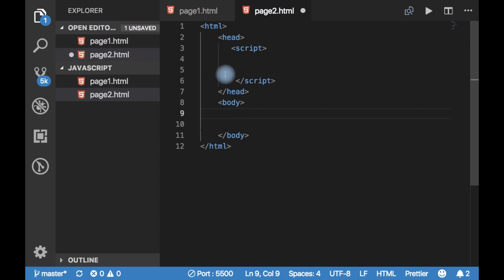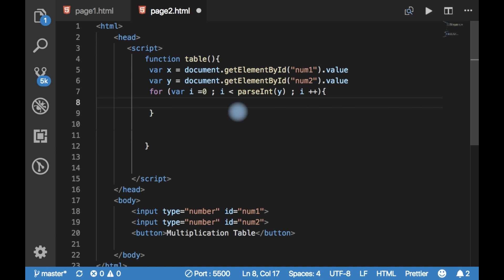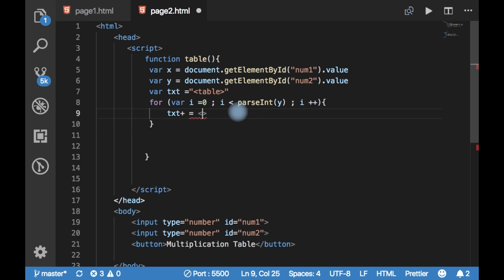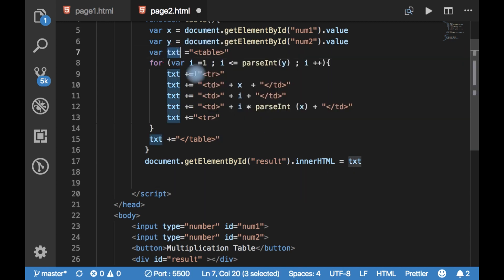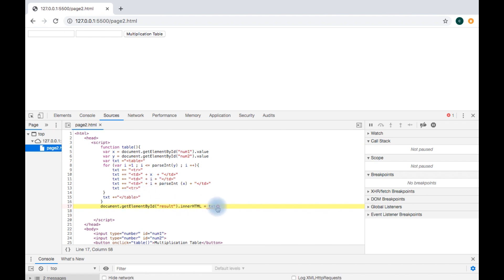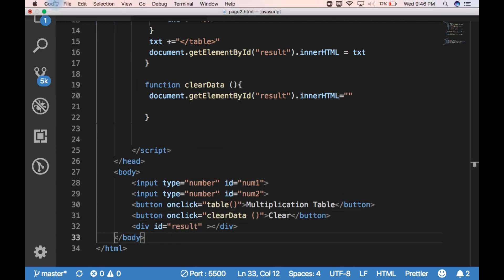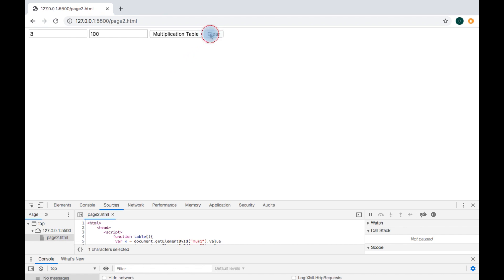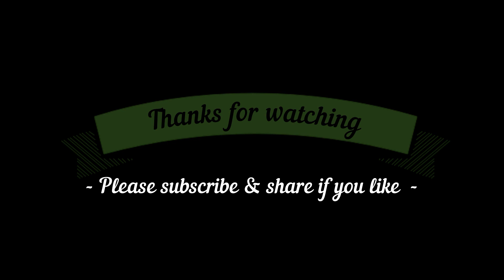JavaScript Looping For & While example ( with multiplication table code)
JavaScript Looping: For & While Example | CODiiN Tutorial 🧑‍💻
👉 Welcome to CODiiN, your go-to software training institute in Kochi, Kerala! In this tutorial, we will delve into JavaScript looping using for and while loops. We'll also provide practical examples, including a code snippet for generating a multiplication table.

🔍 Understanding JavaScript Loops
Loops in JavaScript allow you to execute a block of code repeatedly, making it easier to perform repetitive tasks without writing redundant code. The two most common types of loops are:

For Loop: Best used when the number of iterations is known beforehand.
While Loop: Ideal when the number of iterations is not predetermined and depends on a condition.
📚 For Loop Example
The for loop has three components: initialization, condition, and increment/decrement.

📖 While Loop Example
The while loop continues to execute as long as a specified condition is true.

🚀 Practical Applications of Loops
Loops are essential in programming as they help automate repetitive tasks. Some common applications include:

Generating tables and charts.
Iterating through arrays and objects.
Performing calculations based on user input.

📚 Explore Our Popular Courses
Expand your skill set with our comprehensive software development courses:

💼 CODiiN: Expert Training in JavaScript and More
At CODiiN, we provide job-oriented, hands-on training in JavaScript and other emerging technologies, ensuring you acquire the practical skills necessary for industry success.

🌐 Connect with Coderzon for Technology Consulting
Our parent brand, Coderzon, offers tailored solutions for technology consulting and IT recruitment services:

CODERZON Technologies Pvt Ltd
AKL Heights, Seaport Road, Near Bharathmatha College, Kochi, Kerala - 682021